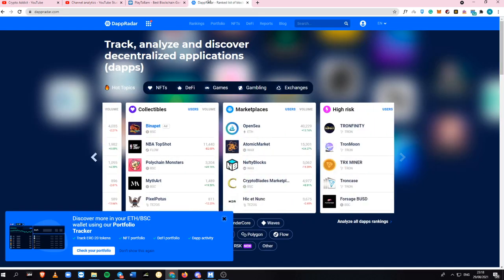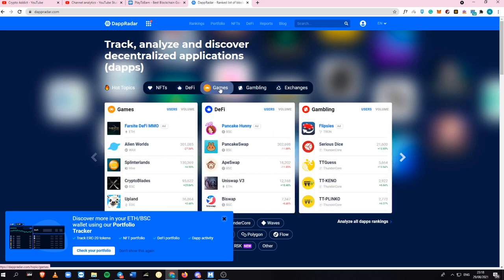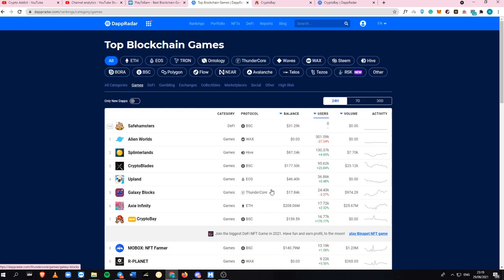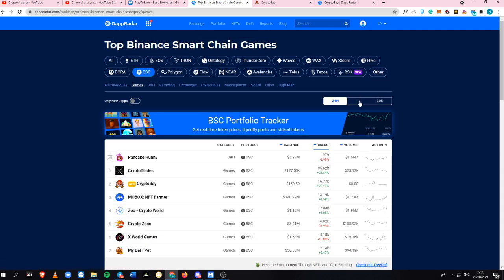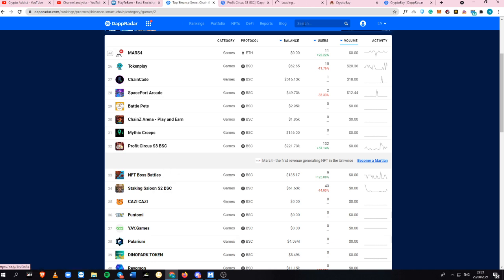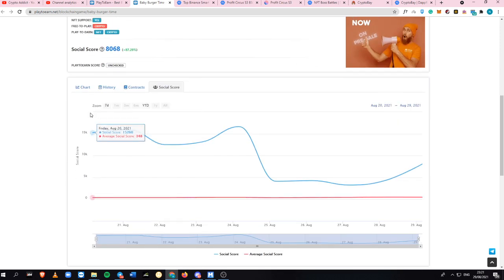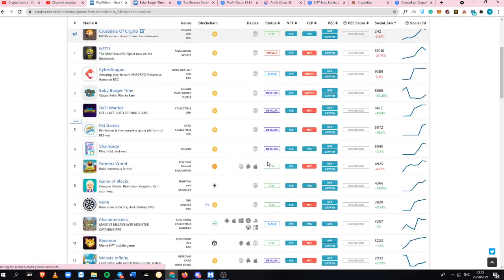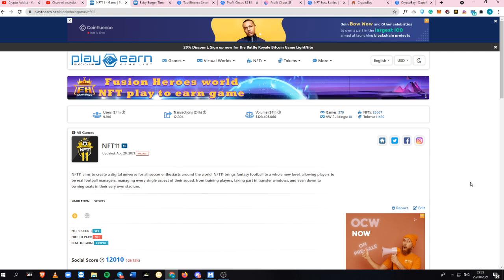How to Find Play to Earn NFT Games Early! 100% WORKING AND LEGIT! | Blockchain Games Tutorial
In today's video, I will be showing you how to find new Play to Earn NFT Games Early and enter while it is not going 1000X! This is the effective websites and strategies that I do that I am also sharing inside my YouTube Channel as well.

Timestamps:
00:35 - DAPPRADAR
03:50 - PLAY TO EARN. NET
06:00 - BEST YOUTUBE CHANNEL FOR PLAY TO EARN

Help me buy a new MOUSE!
WAX Address: x2ebm.wam
BSC: 0xbD9ba4d2f242d4b153f7aec9eE54794CaE42A